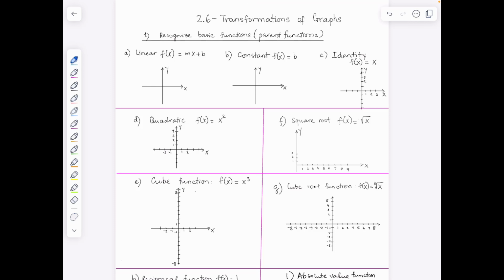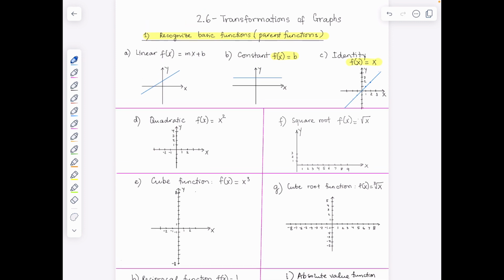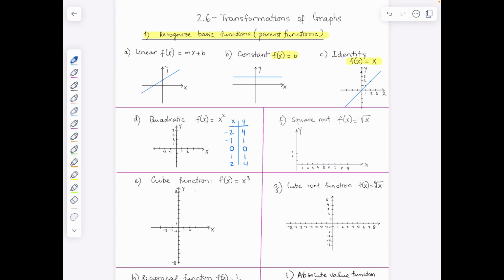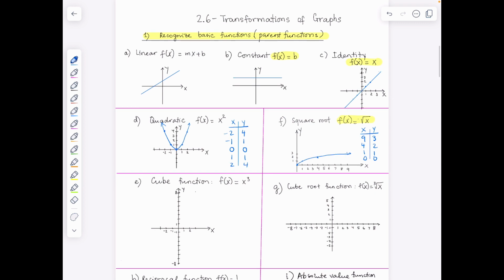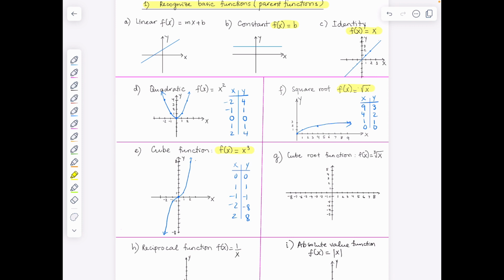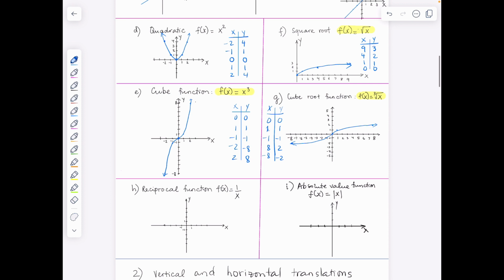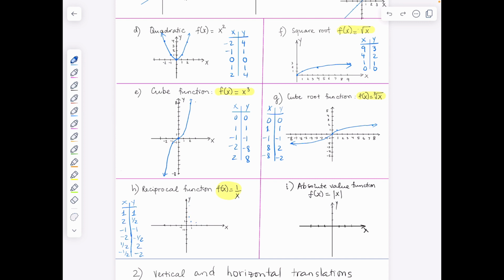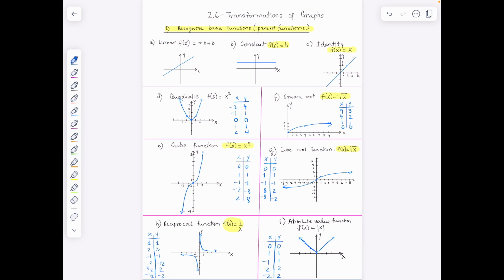Basic (parent) functions